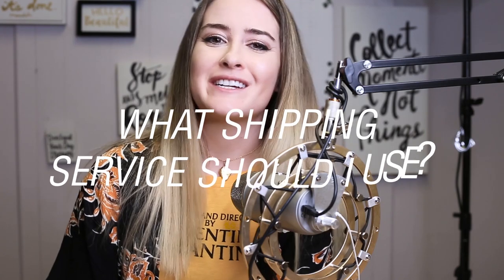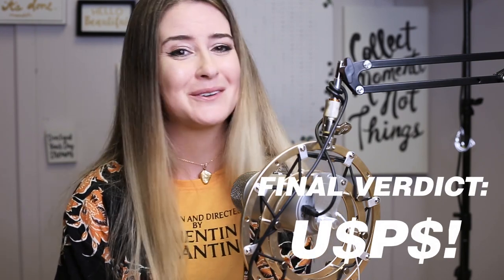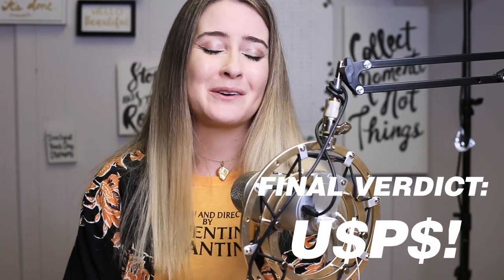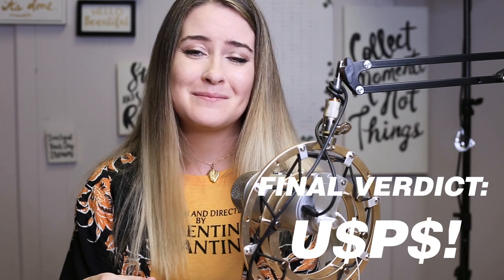USPS vs UPS vs FEDEX . . . Best Way To Ship?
Hi! My name is Bailey. I am the founder of Ringcrush, and of the "Million Dollar Etsy Shop". I'll teach you how to build your own Million Dollar Etsy Shop!